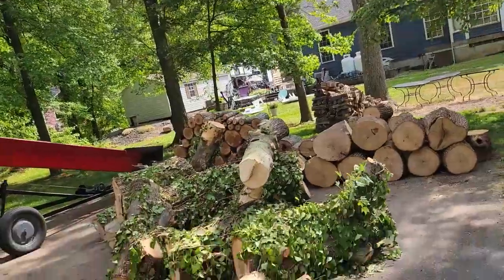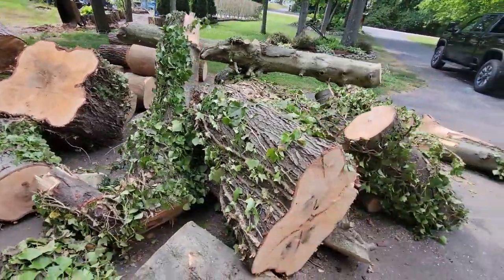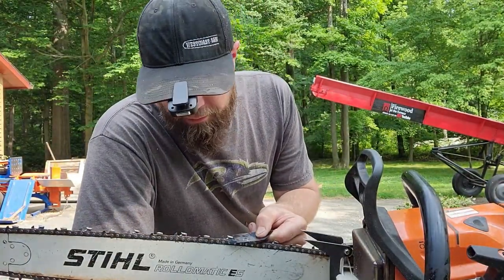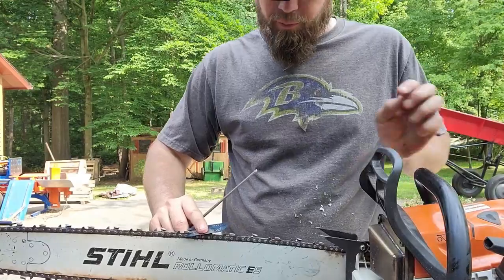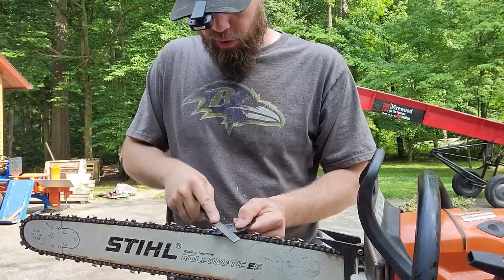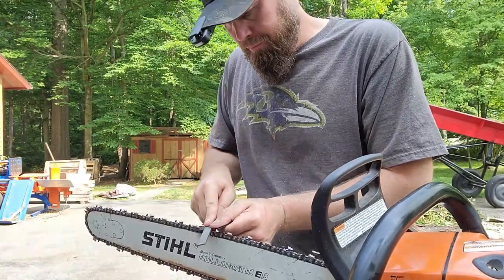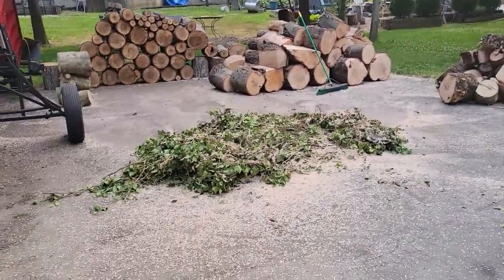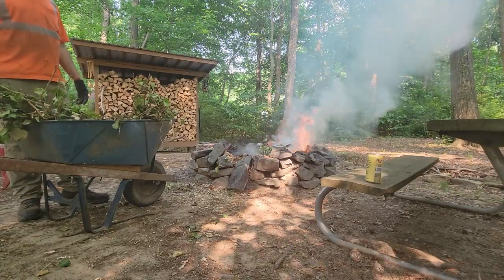More Tree Service Ivy!!! #10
Today i had the tree guys I normally deal with stop by and give me a load of maple covered in, ya guessed it, english  ivy.